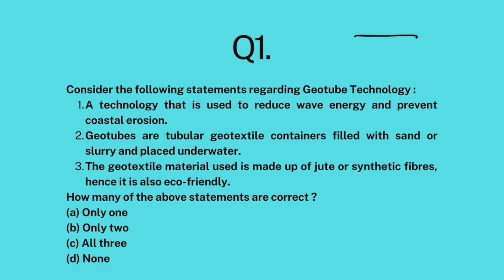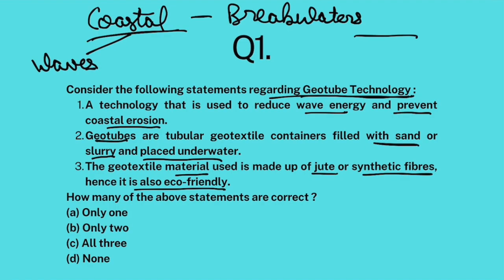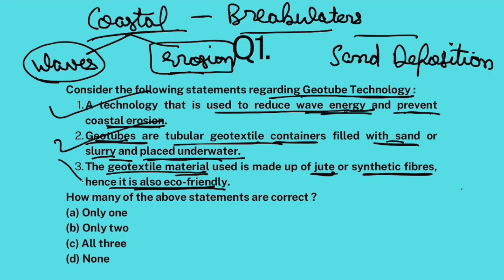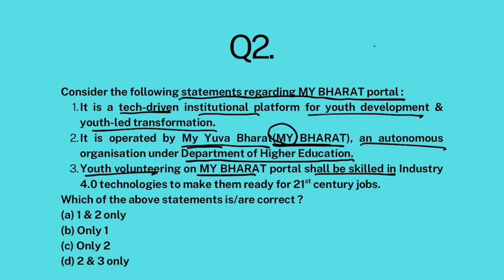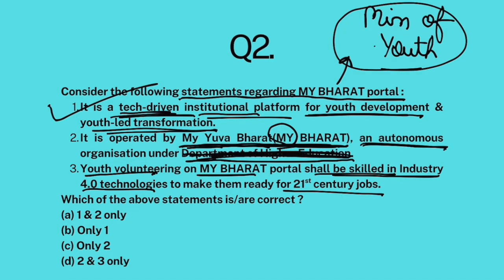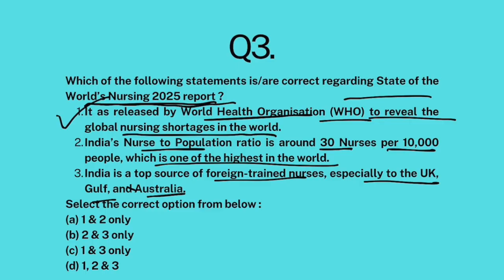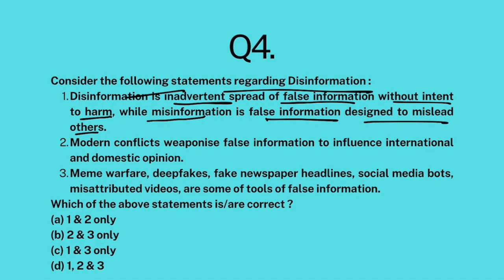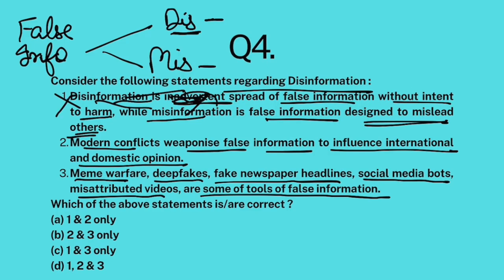Daily MCQ Practice Quiz from Current Affairs | Date - 13th May 2025